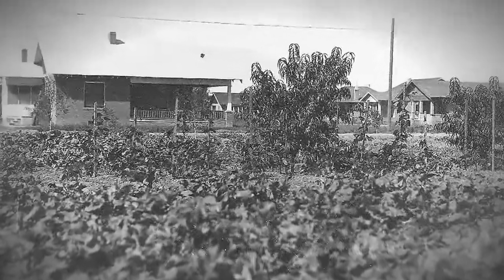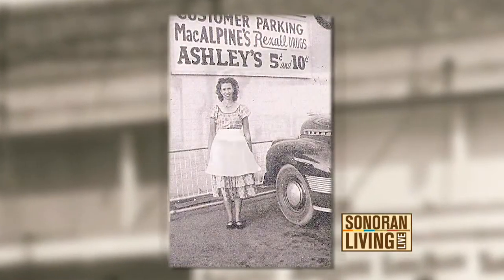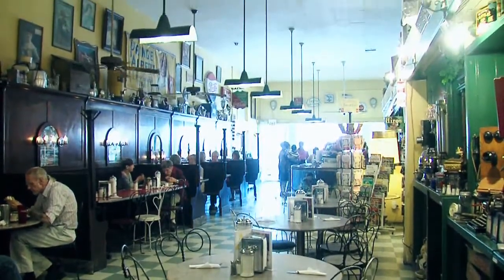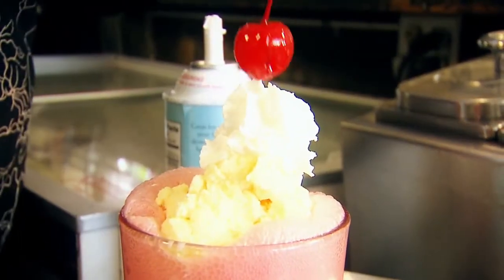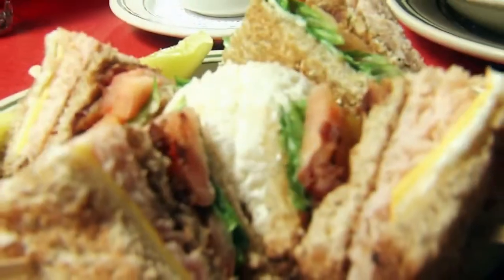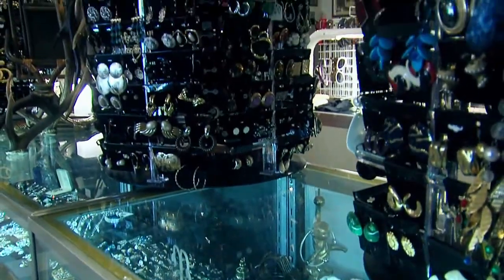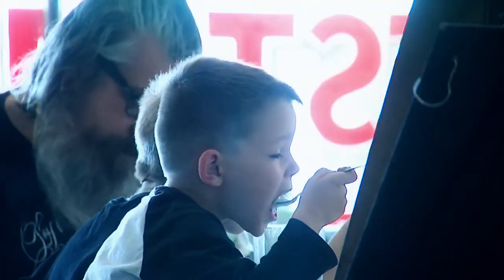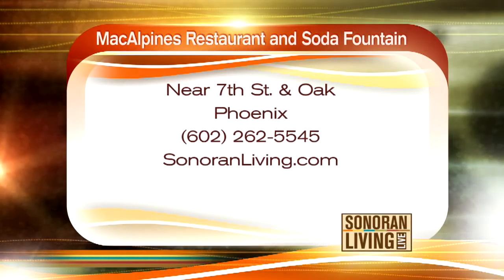Time stands still at MacAlpines Restaurant and Soda Fountain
MacAlpine's Soda Fountain has been scooping and pouring Valley history since 1929